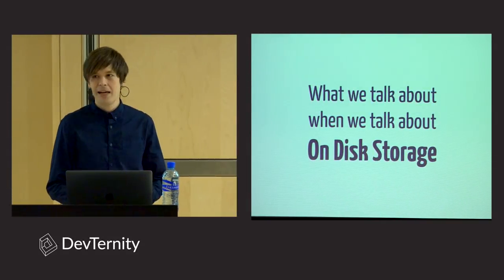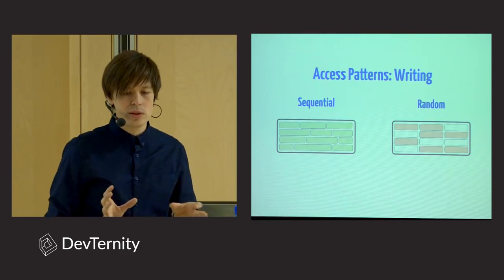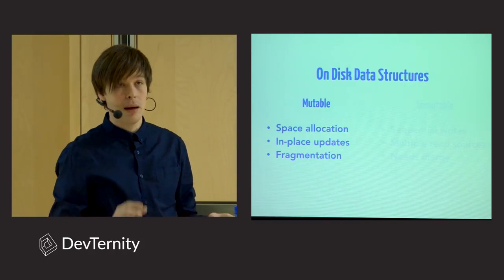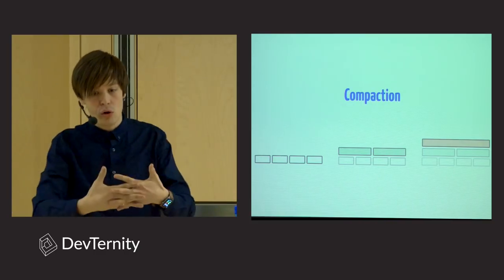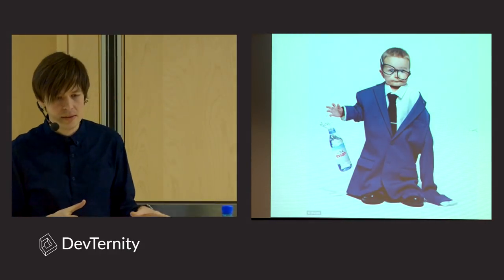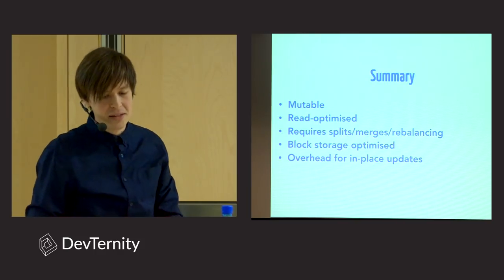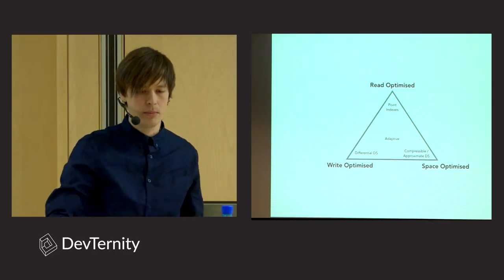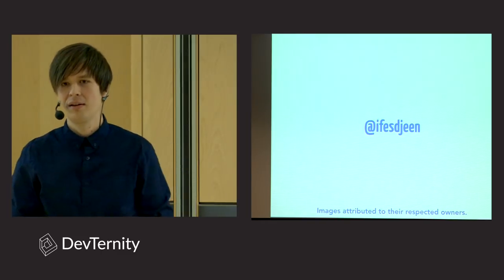🚀 What Every Programmer Has to Know About Database Storage (Alex Petrov)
🗓️ Upcoming developer events In the world of Big Data, it’s important to know how the Database Storage works in order to be able to pick a right tool right job. The talk covers evaluation techniques, to choose storage with best read, write or memory overhead, best suitable for your data. This information will help you to navigate the world of databases and stream processing engines, each of which uses a specific storage type or offers multiple different possibilities. You will gain understanding the trade-offs different Storage types bring as you scale out your data and plan for growth.